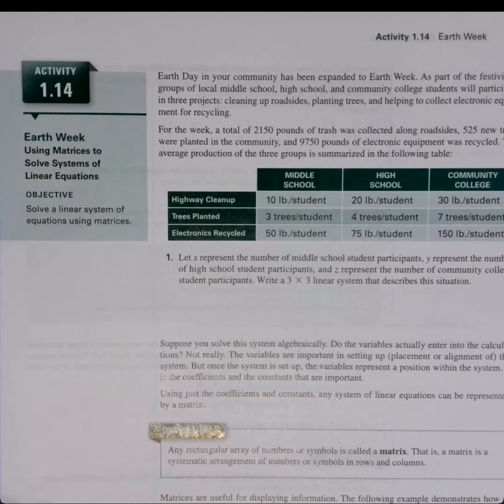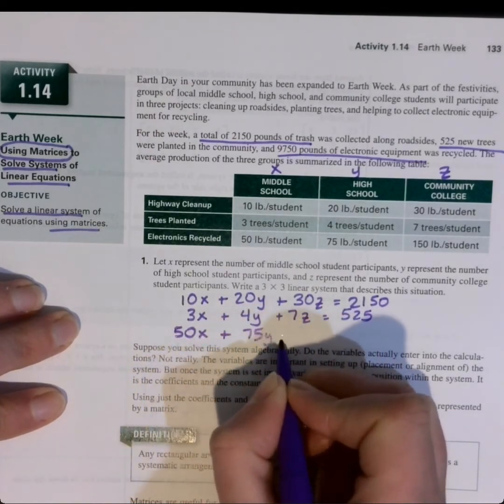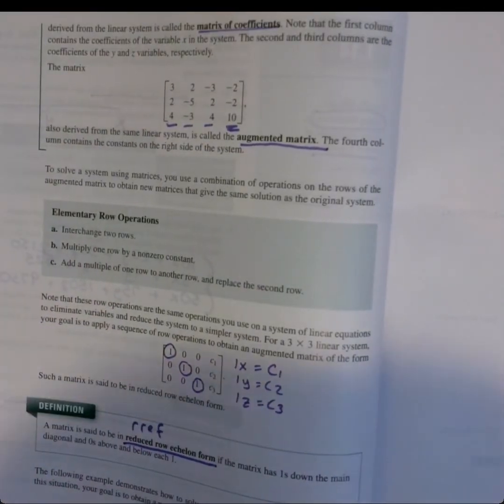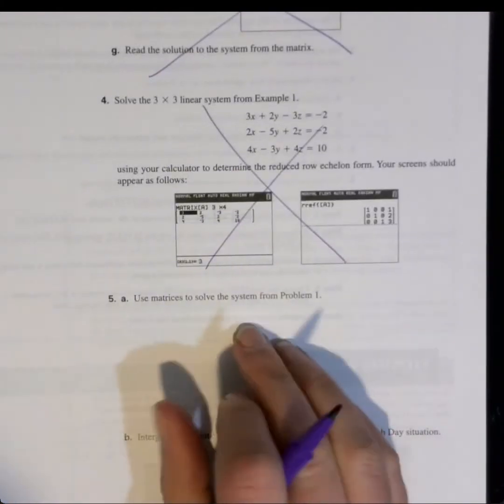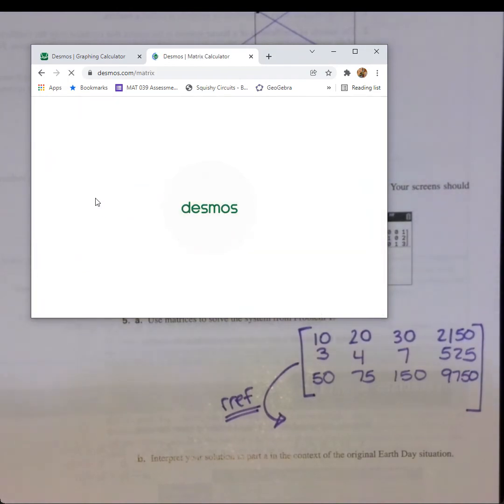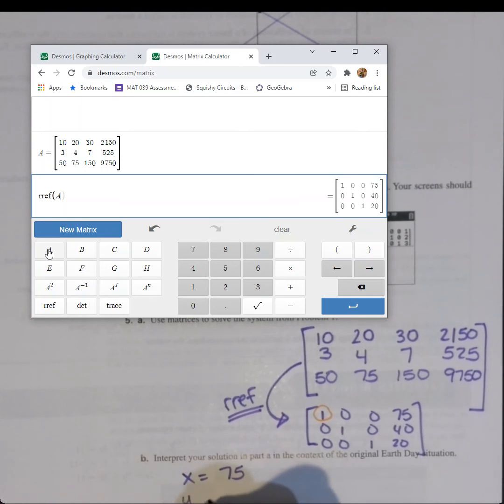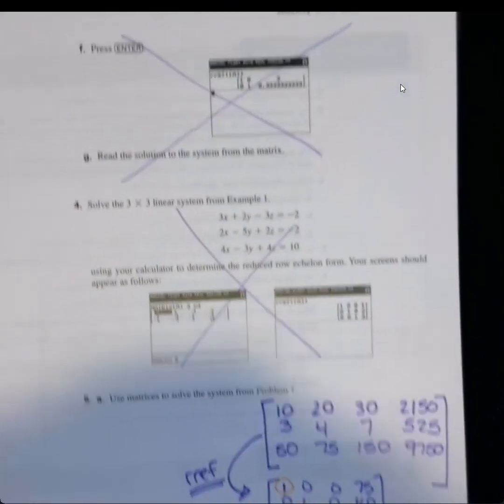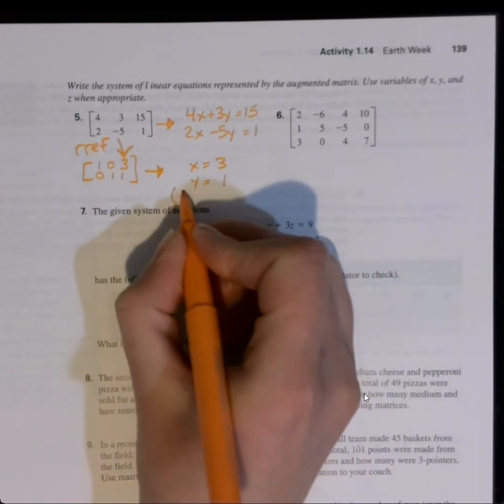MAT 131 Notes (MiA) - 1.14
Notes for MAT 131 - Textbook: Mathematics in Action - Section 1.14 - Solving linear systems with matrices